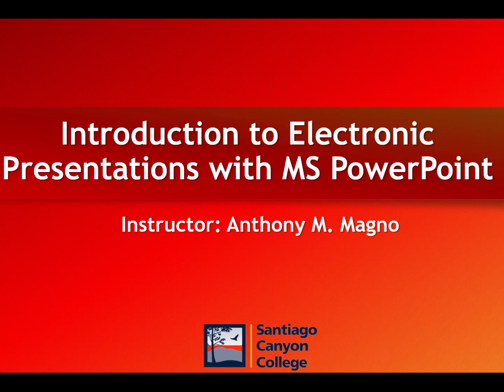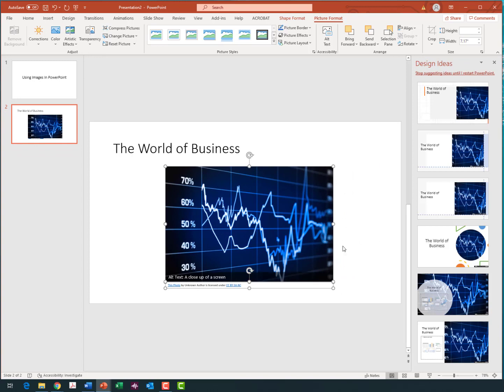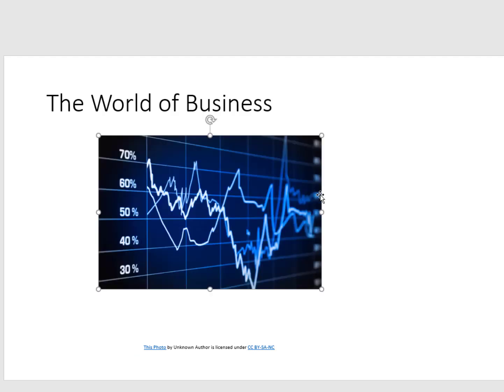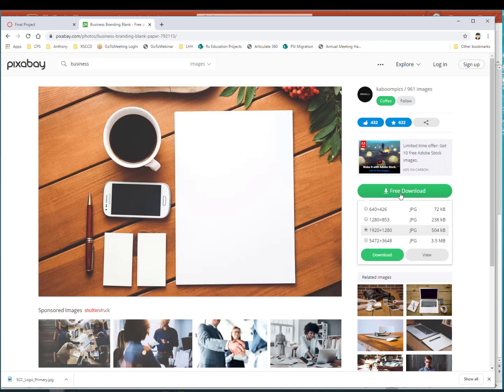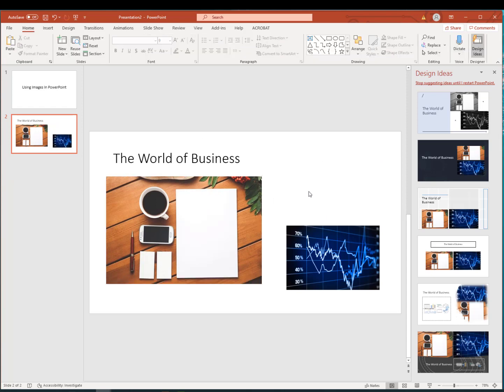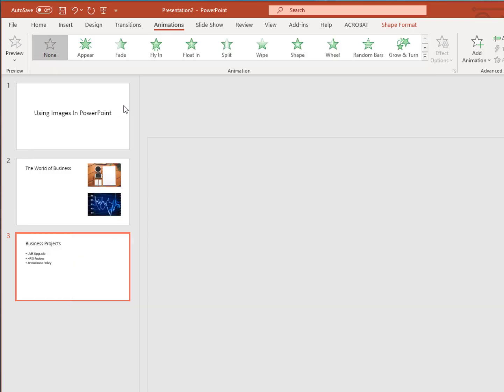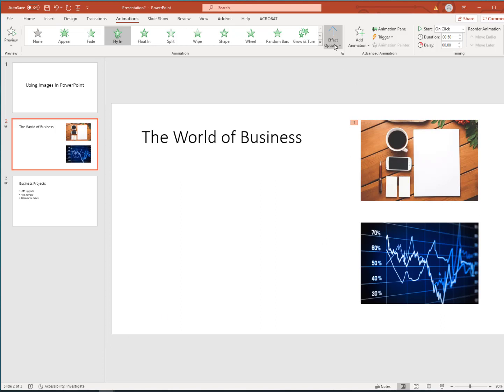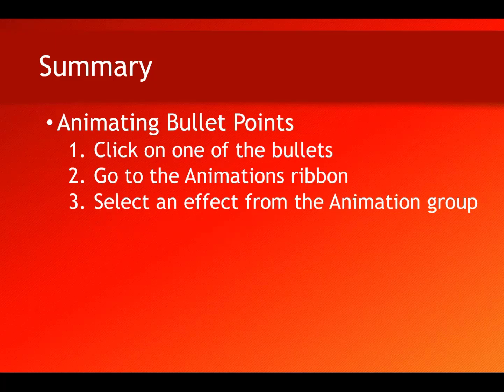PowerPoint: Images & Animation